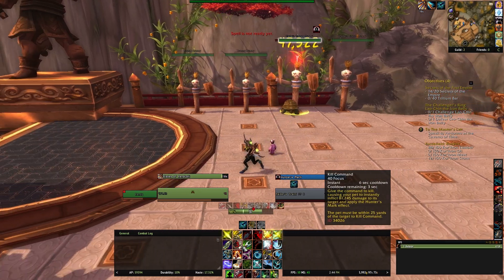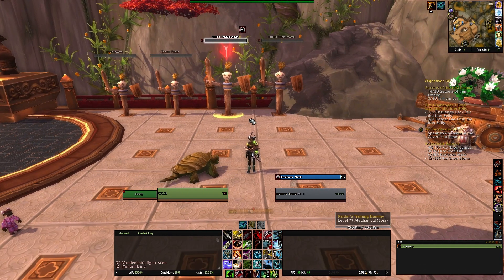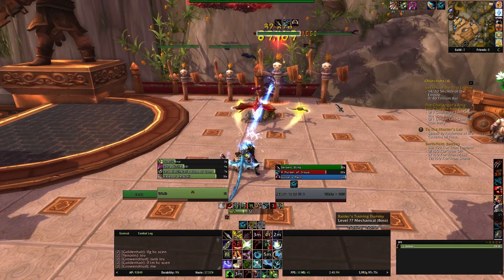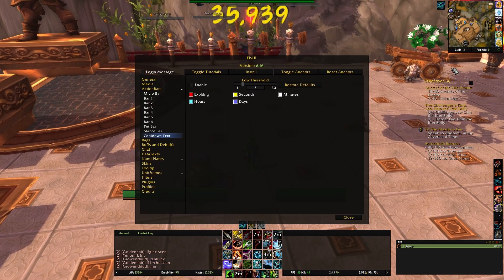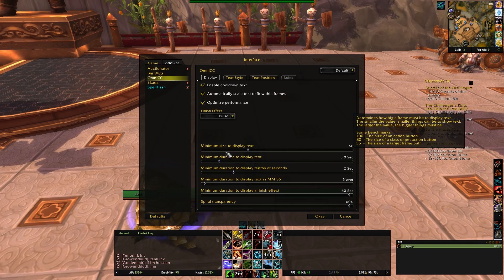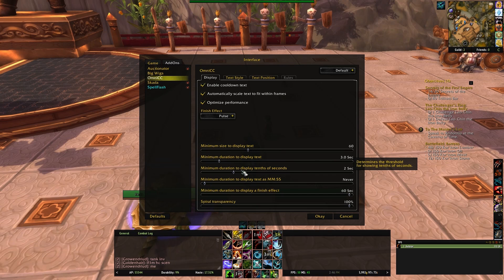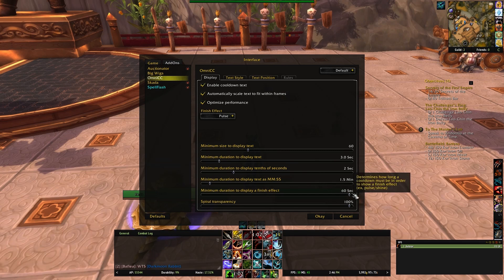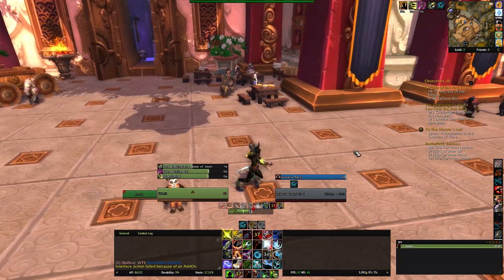Mod My WoW - #3 - Introduction / Guide to OmniCC (WoW addon/mod)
This time its OmniCC. This is a fantastic mod that is near essential to raiders and pvpers alike. This video will show you how it works and how to customise it.